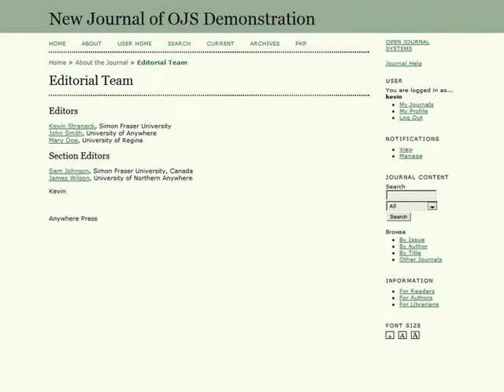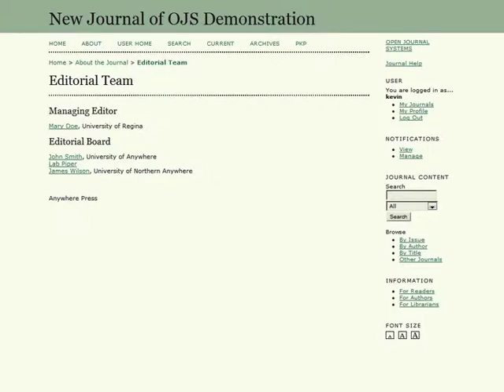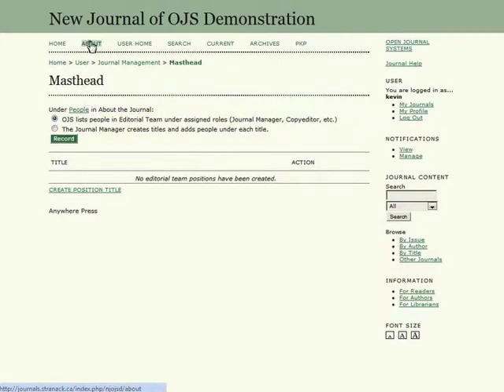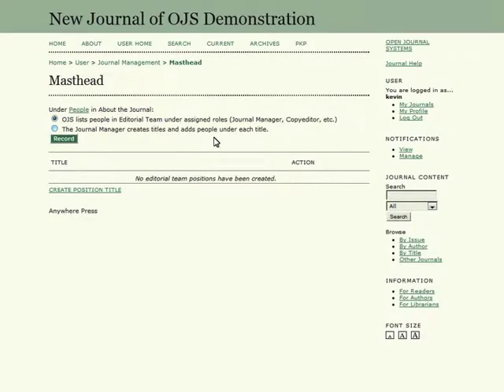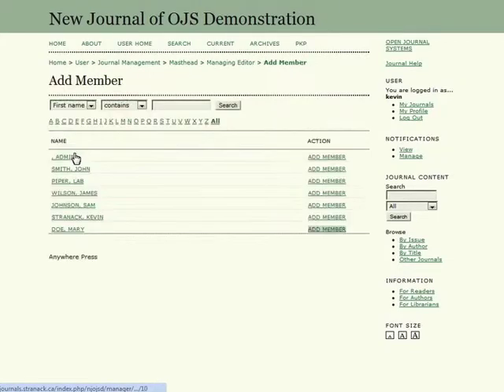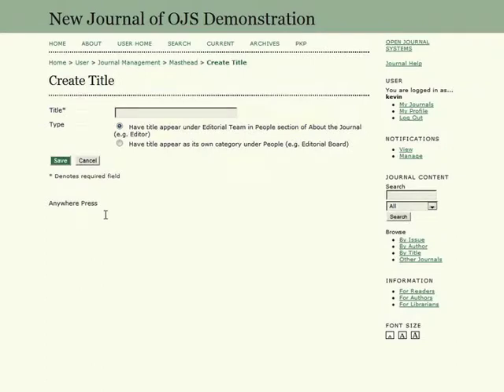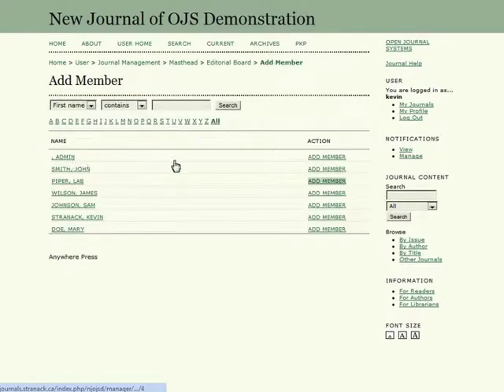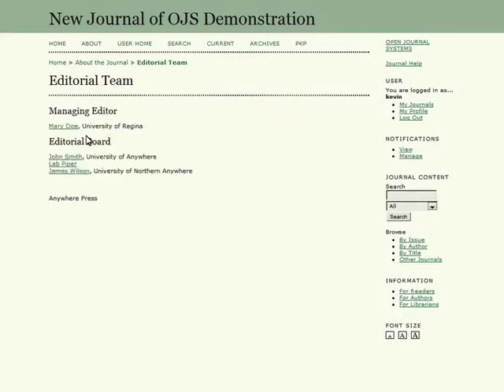PKPSchool: OJS for Journal Managers: Masthead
PKPSchool-JM-13 2